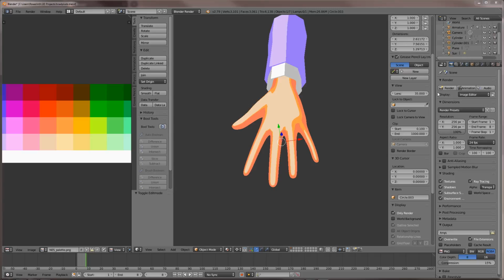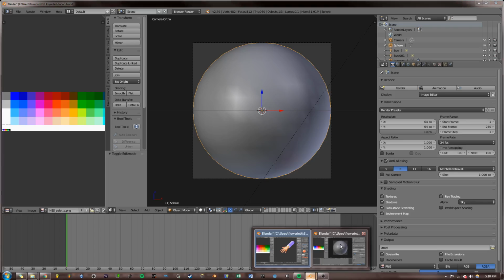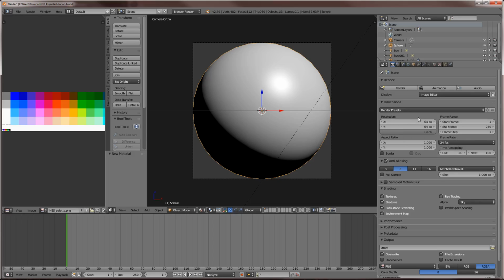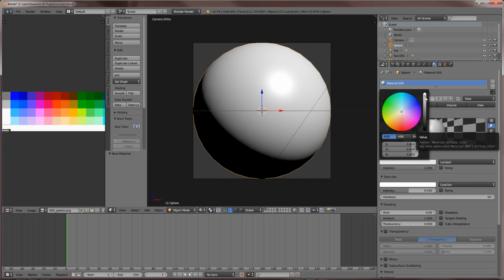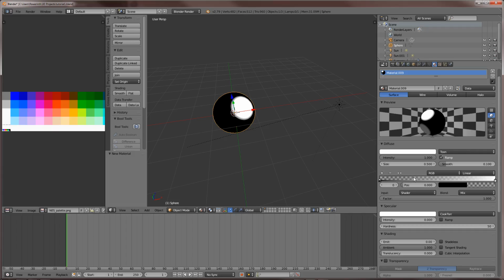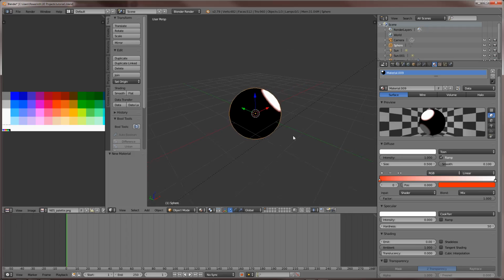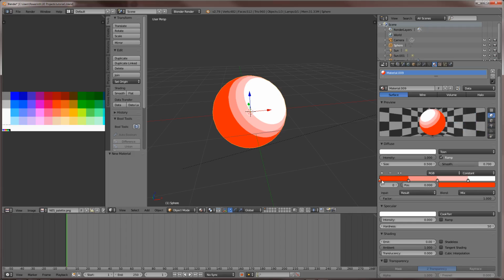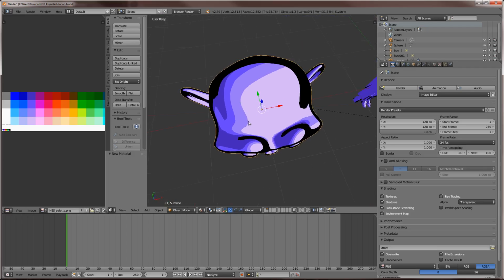Making pixel art from 3D models | Blender 2.79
My first attempt at making any kind of tutorial. Feedback is appreciated. I may recreate this if I receive strong criticism.

Hopefully someone finds this useful.